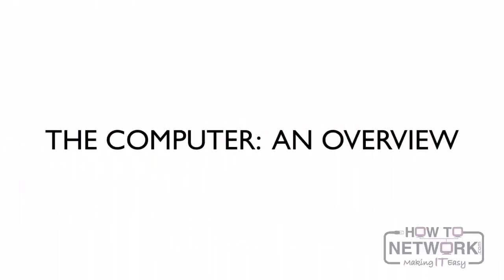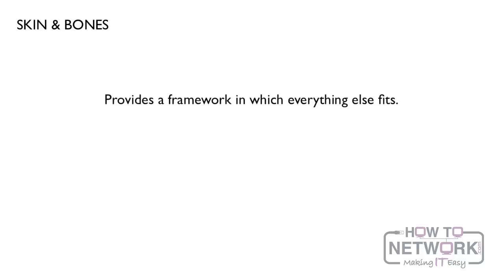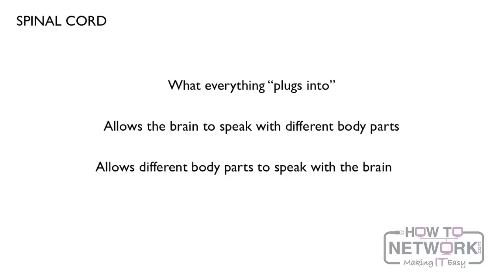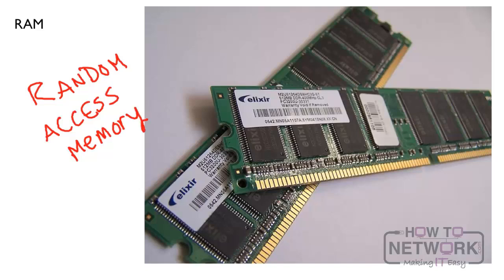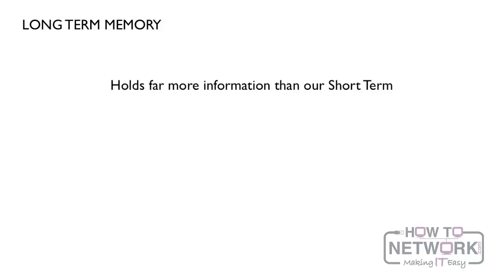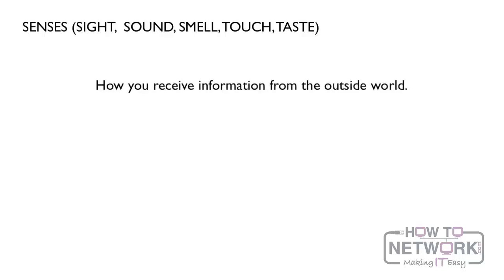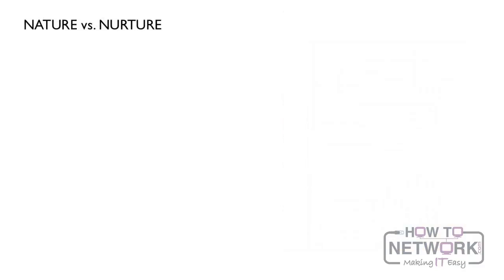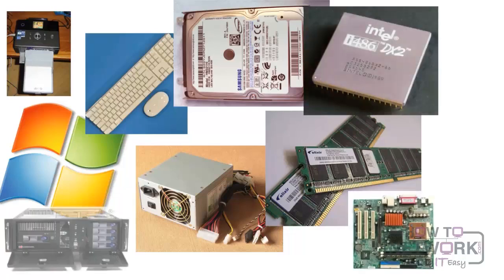Network Engineer Essentials -2024 - 1 The Computer An Overview